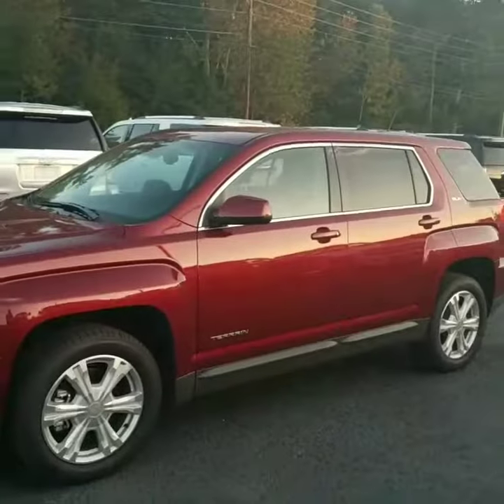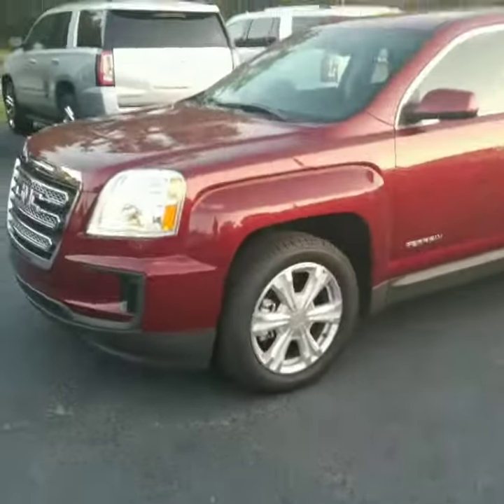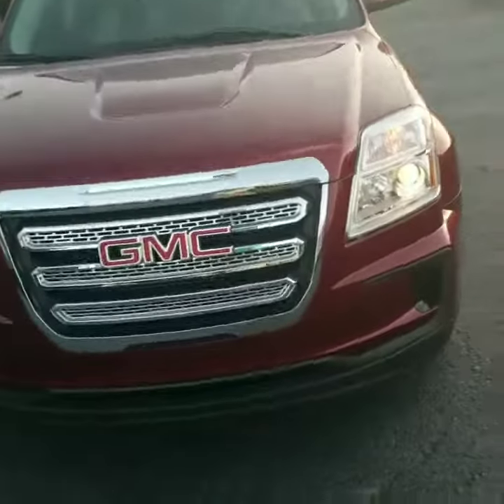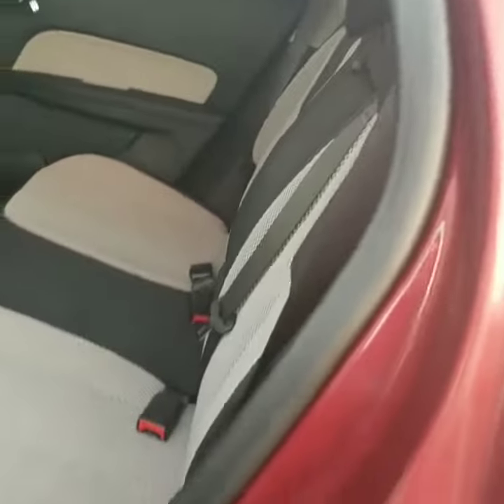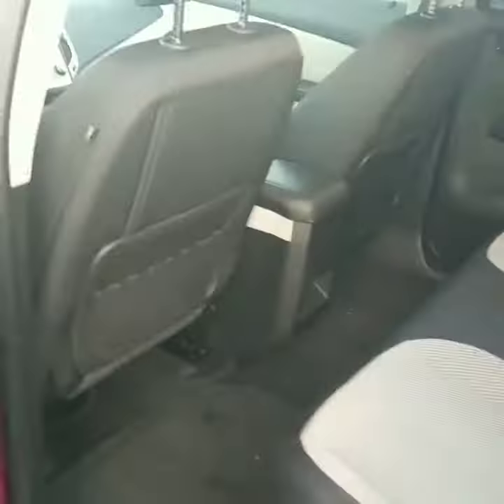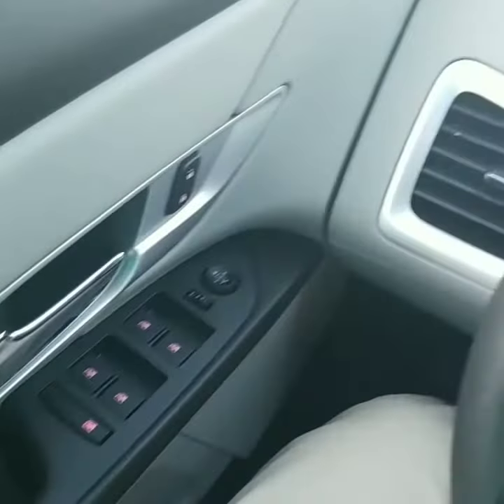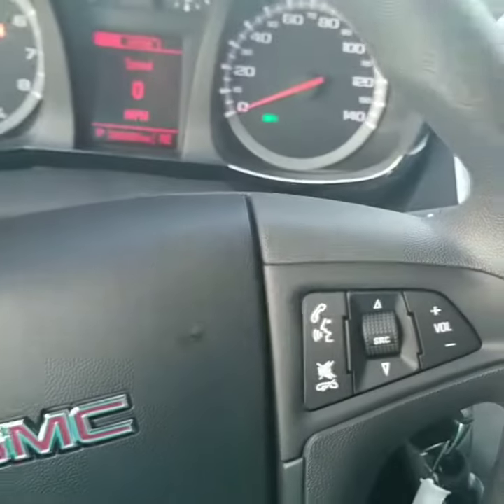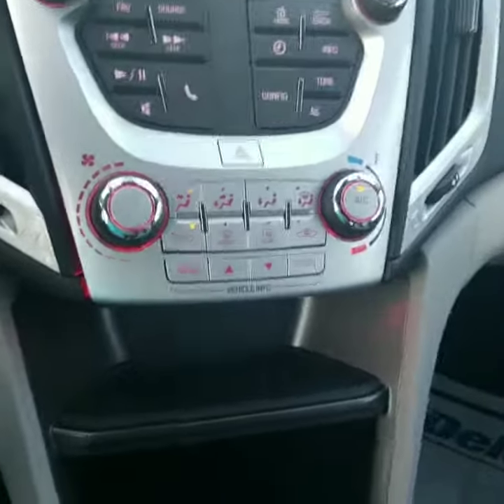2017 crimson rex terrain